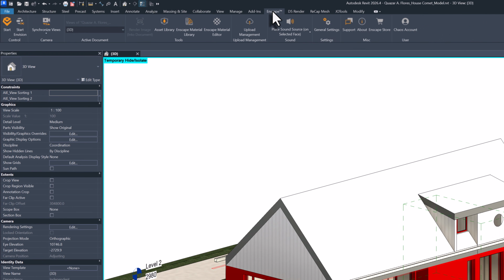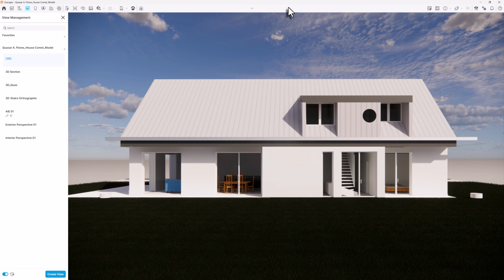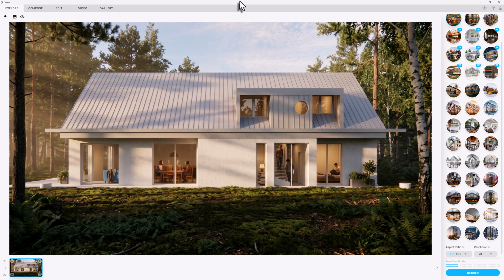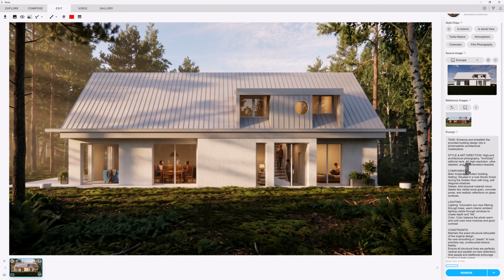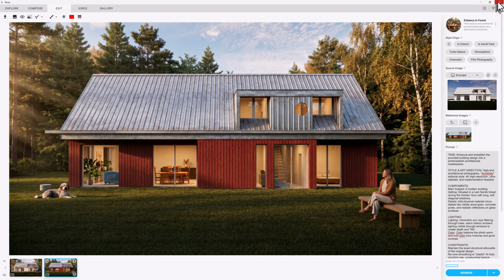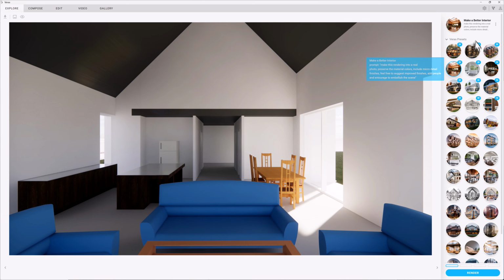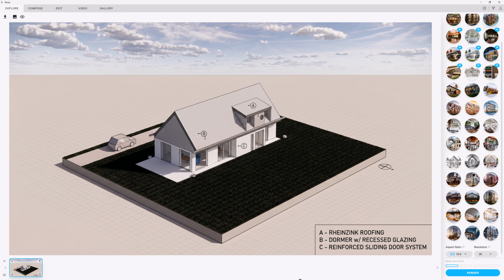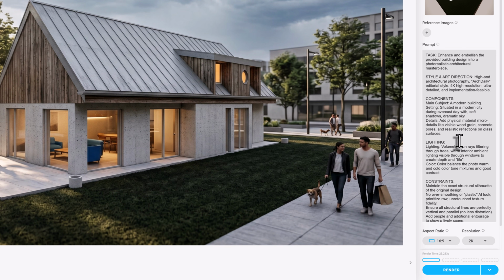Revit to Photoreal AI Render in Minutes (Veras Tutorial)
AI rendering is not a magic button. The quality of your render depends almost entirely on how well your Revit model is built. In this tutorial I show you how to get photorealistic renders in minutes with Veras, starting from a correct Revit model.

Feed an AI renderer a messy model and you get generic results that could be anyone's building. Feed it a clean, properly built one and it actually holds onto your design. That difference is the whole video.

What I cover:
- Why the Revit model matters more than the render settings
- Setting the model up so Veras reads it correctly
- Getting to a portfolio-ready image fast
- Pushing the same model into different looks and materials

I am Miljan, architect and Autodesk Certified Instructor. I spent years on large scale projects at Sweco Architects in Stockholm, and now I teach Revit the way it is actually used in professional offices, not the way textbooks teach it.

🎓 LEARN REVIT THE PROFESSIONAL WAY
My Foundations course is the full Revit curriculum - setup, modeling, documentation, rendering - with an Autodesk Training Center certificate at the end.